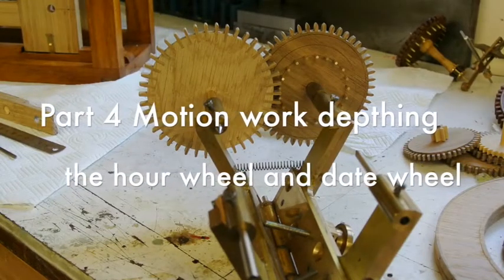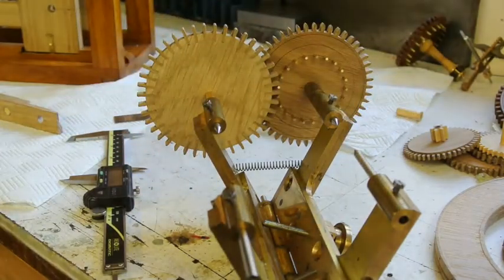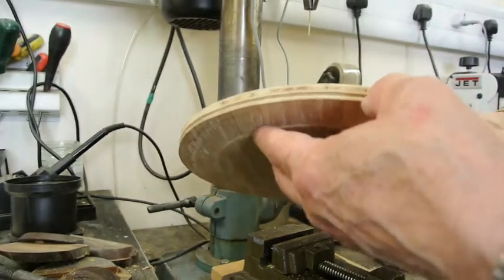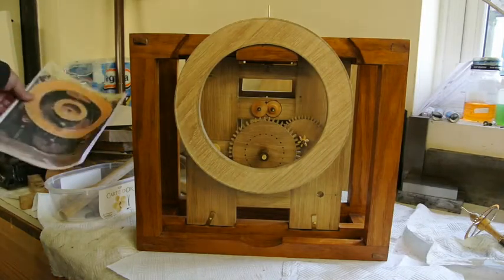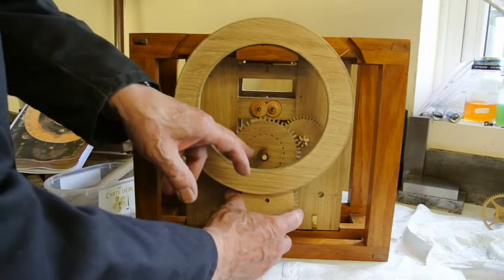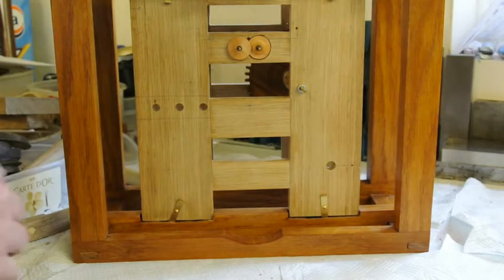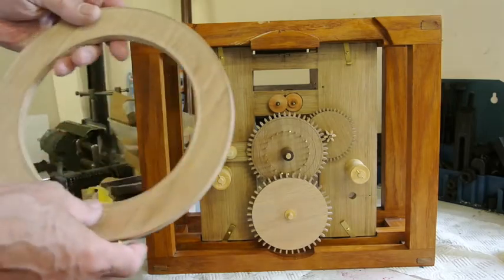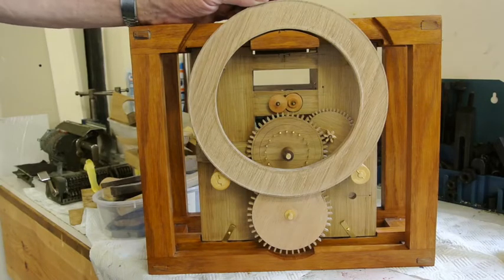Making John Harrison's wooden clock Part 4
This completes the motion work of the John Harrison wooden clock.